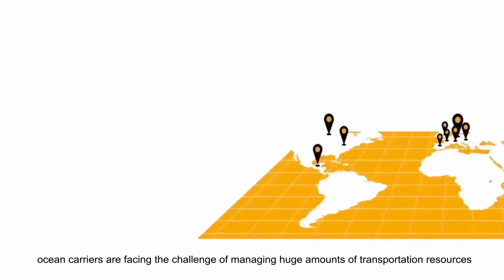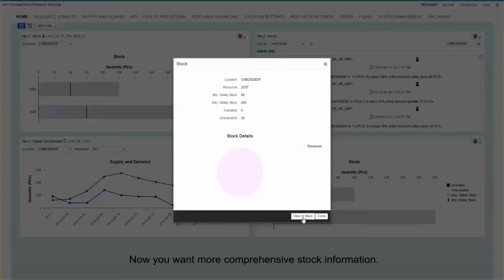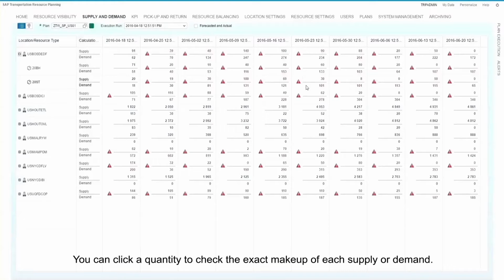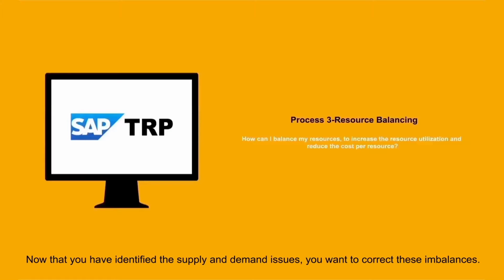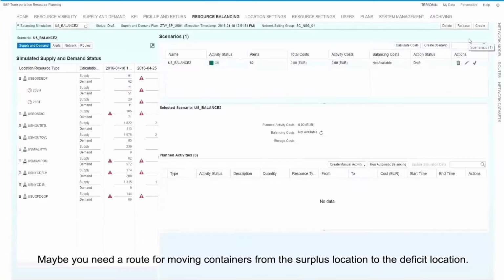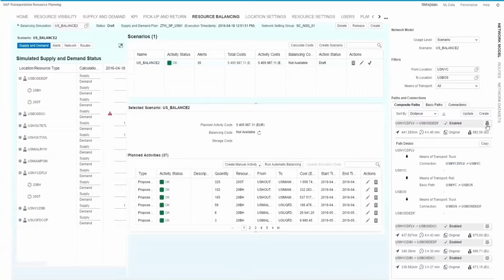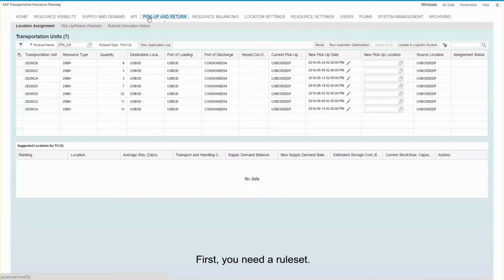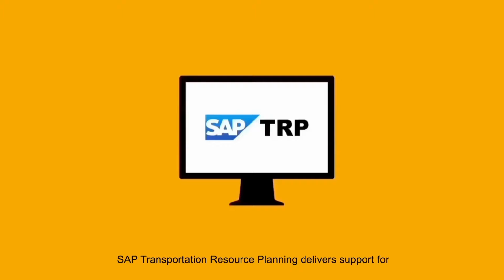SAP TRP 1.1 - Transportation Resource Planning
This is an updated introduction video about SAP TRP (SAP Transportation Resource Planning) within version TRP 1.0 including SP01.

The video features new planning and simulation capabilities and usability improvements.

SAP TRP delivers support to provision the right resource at the right time and right location to fulfill the customer demand at a minimal cost. SAP TRP is meant to optimize empty movements of transportation resources.